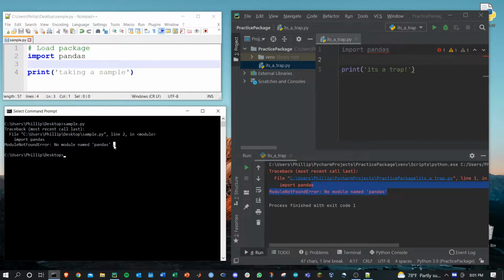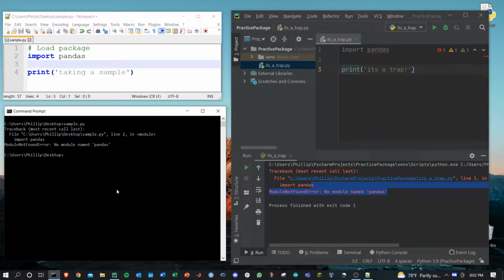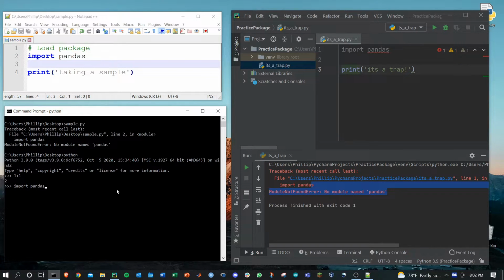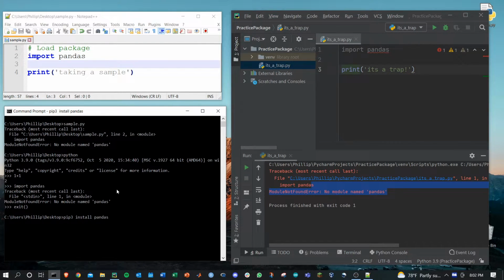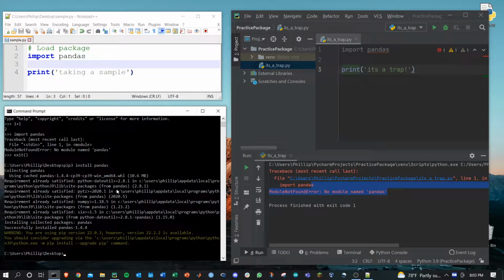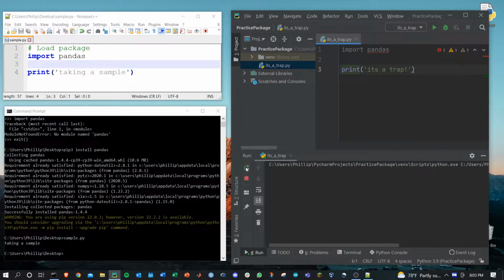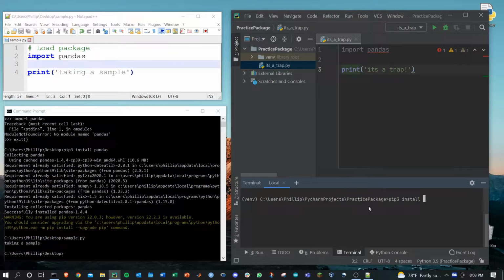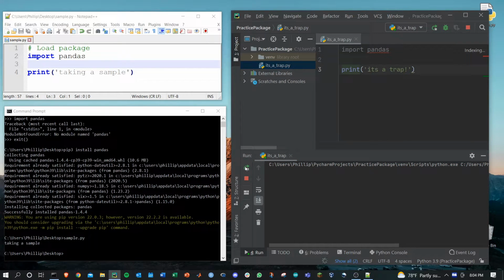How to Fix ImportError "No Module Named Pandas" Error in Python | Python Tutorial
How to Fix "No Module Named Pandas" Error in Python! How to fix the error in PyCharm and running scripts from command line

CHAPTERS
0:23 Check if Pandas is Installed
0:48 Install Pandas
1:16 Install Pandas in PyCharm